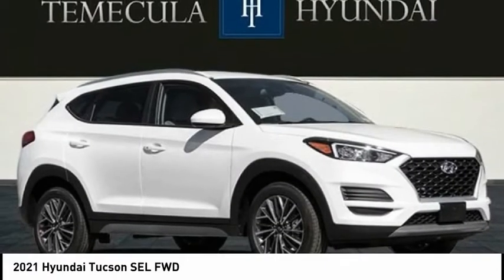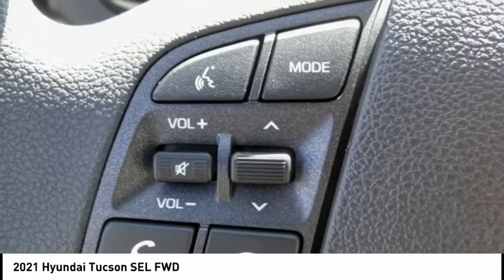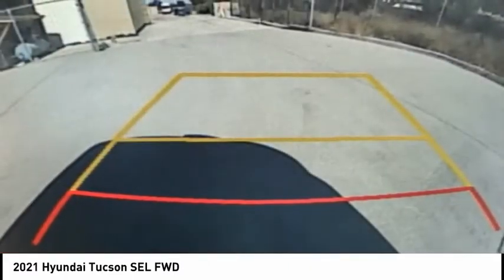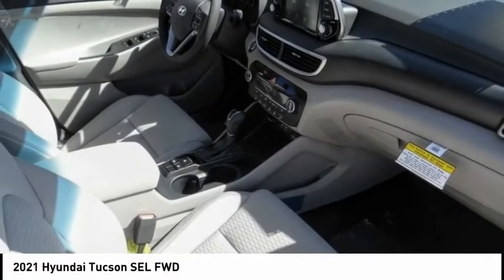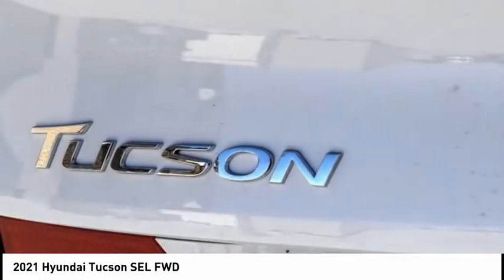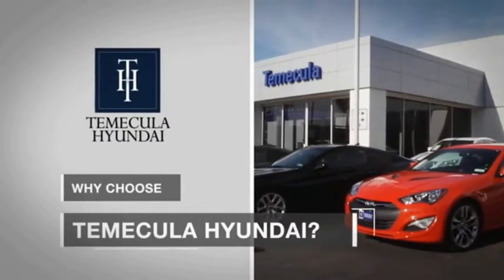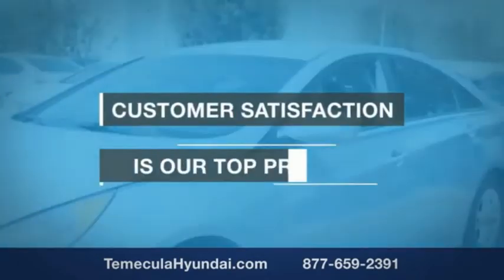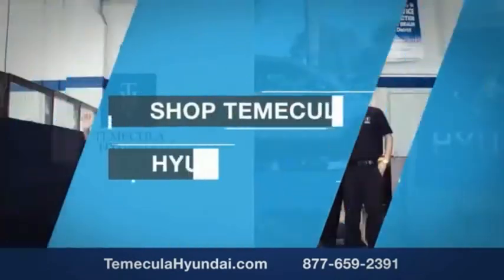2021 Hyundai Tucson TEMECULA MURRIETA MENIFEE HEMET CORONA ESCONDIDO 210174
2021 Hyundai Tucson SEL FWD

Temecula Hyundai
27430 Ynez Rd.

TEMECULA HYUNDAI PROUDLY SERVING TEMECULA, MURRIETA, MENIFEE, HEMET, CORONA, ESCONDIDO, AND SURROUNDING SOUTHERN CALIFORNIA LOCATIONS. THIS WHITE 2021 Hyundai TUCSON IS EQUIPPED WITH A Engine: 2.4L GDI DOHC 16 Valve I4 CVVT, AUTOMATIC TRANSMISSION, AND RECEIVES AN ESTIMATED 22 City/28 Hwy MPG. 2021 Hyundai TUCSON SEL FWD 2021 Hyundai Tucson SEL Cream SEL 4D Sport Utility 2.4L I4 DGI DOHC 16V FWD 6-Speed Automatic with Shiftronic 22/28 City/Highway MPG All sale prices exclude leases. All prices plus sales tax, license fees, $85 doc fee and any other government fees. Dealer installed accessories extra. Must finance with Hyundai motor finance using standard rates on approved Tier 1 credit. This Vehicle is Located at: Temecula Hyundai, 27430 Ynez Road, Temecula, California 92591. Dealer Installed accessories are optional and may be purchased for an additional charge.All prices subject to government fees and taxes, any finance charges, any dealer document preparation charge, and any emission testing charge.While we make every effort to ensure the data listed here is correct, there may be instances where some of the factory rebates, incentives, options or vehicle features may be listed incorrectly as we get data from multiple data sources. PLEASE MAKE SURE to confirm the details of this vehicle (such as what factory rebates you may or may not qualify for) with the dealer to ensure its accuracy. Dealer cannot be held liable for data that is listed incorrectly. Stock #: 210174 | VIN: KM8J33AL4MU346293 | 2021 Hyundai Tucson SEL FWD POWER WINDOWS SECURITY SYSTEM AIR CONDITIONING Temecula Hyundai FOR DRIVERS IN THE GREATER TEMECULA, MURRIETA, MENIFEE, HEMET, CORONA AND ESCONDIDO AREAS, YOUR SOURCE FOR INCREDIBLE HYUNDAI MODELS IS TEMECULA HYUNDAI 27430 YNEZ RD TEMECULA, CA 92591